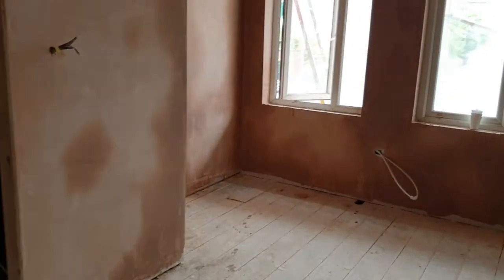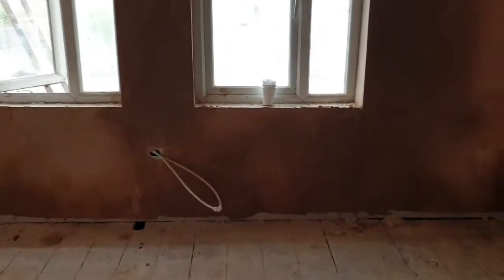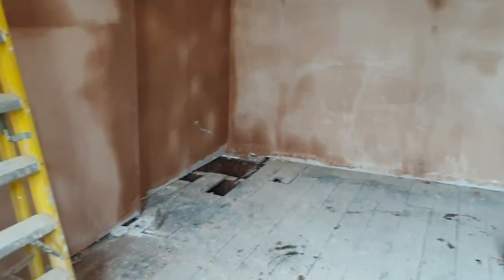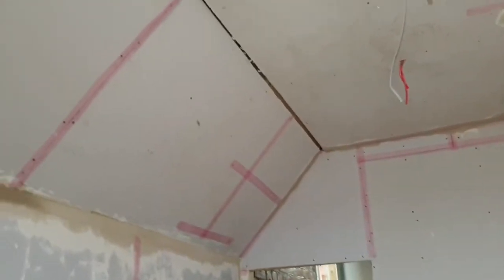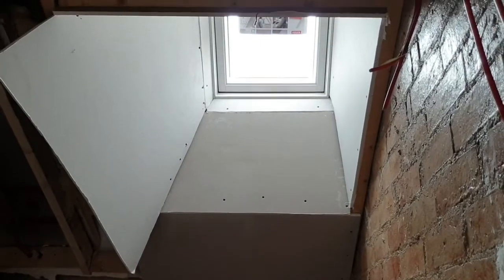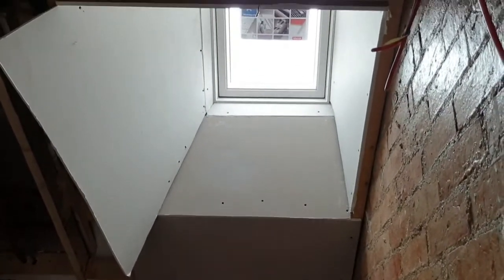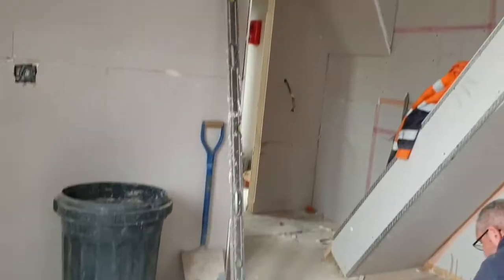Kennedy's Corner Week 14! 13 Bed to 11 Bed Birmingham HMO Development